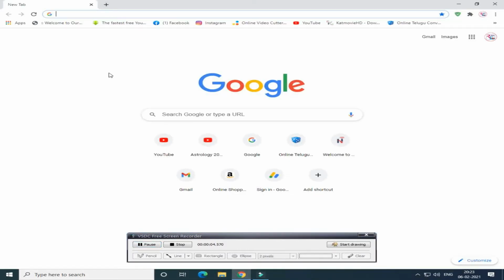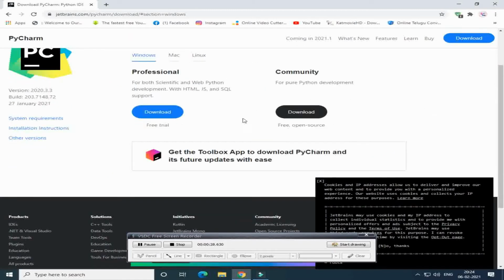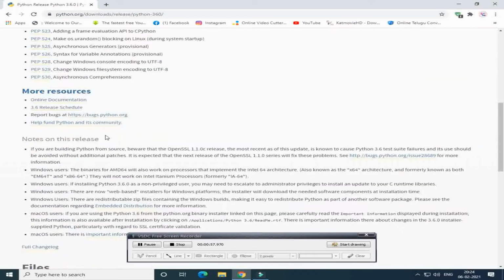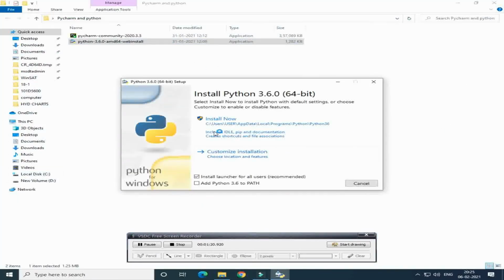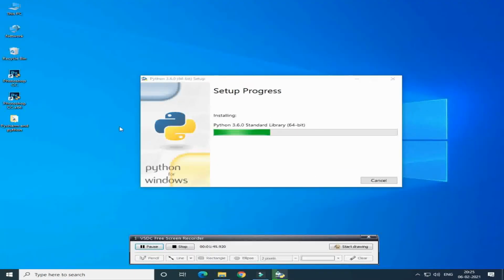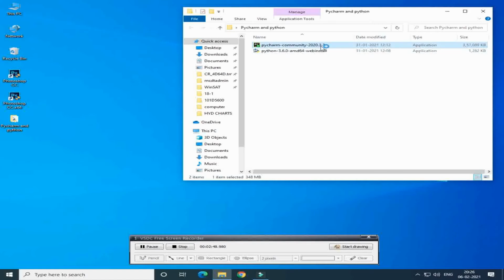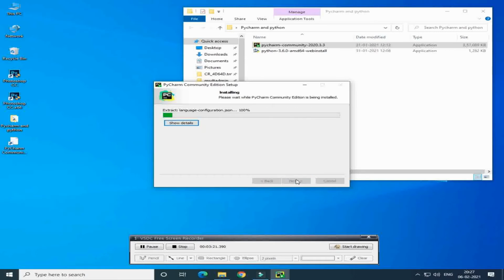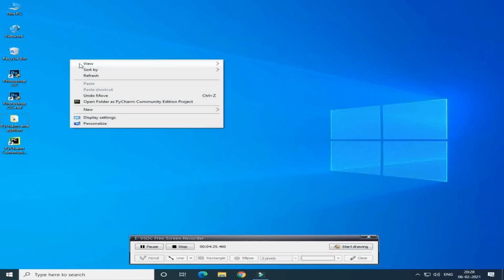#1. Python and Pycharm Installation on windows || RV Bright Works